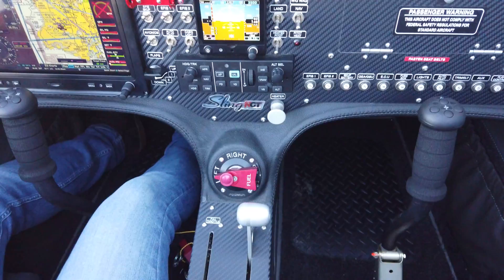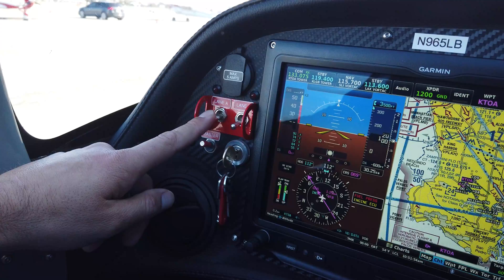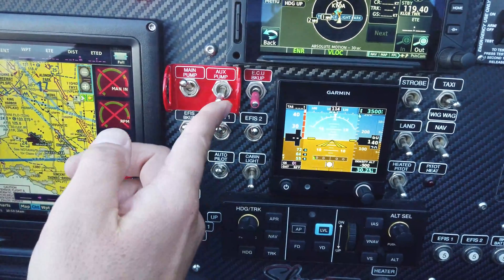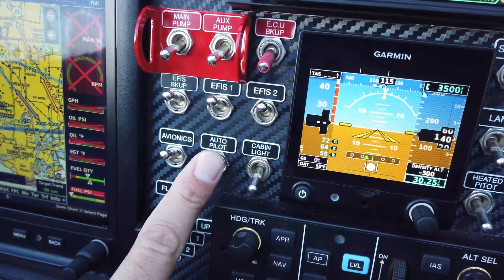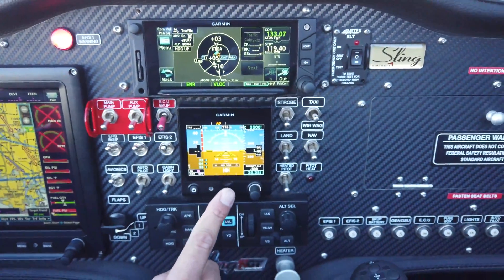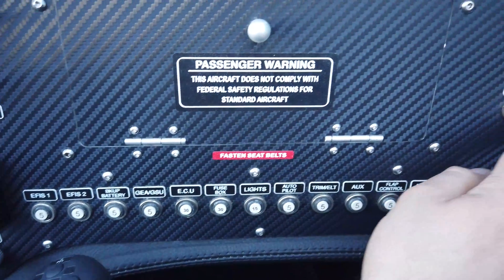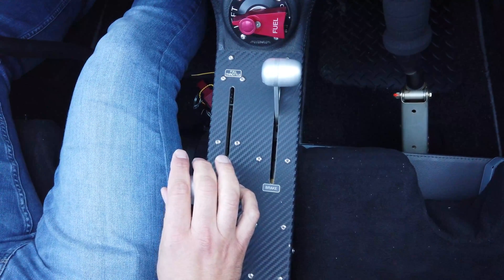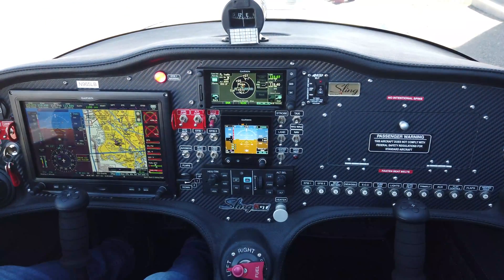Sling NGT Cockpit Tour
This week, watch as Matt Liknaitzky takes you for a tour of the cockpit of the Sling NGT (Next Generation Trainer). The panel of the NGT is a standard layout for a Sling 2 LSA that we use for training at the Sling Pilot Academy and Sling Flying Club. If you want to get a different avionics layout, it is completely possible to get a custom Sling 2 LSA or Quick build kit.